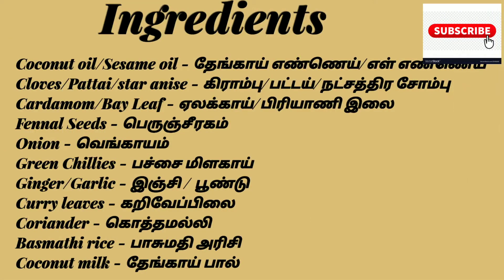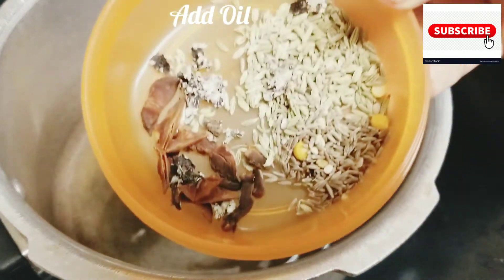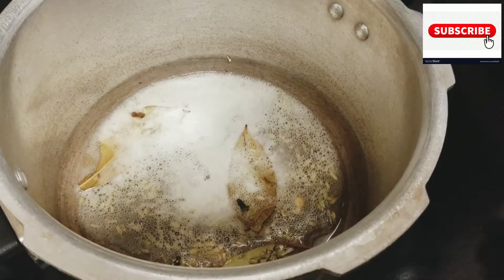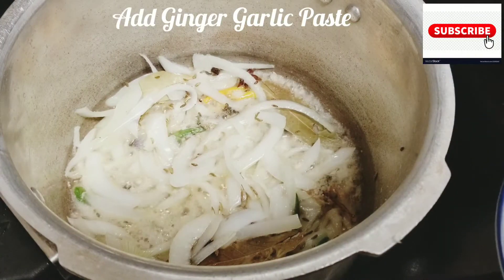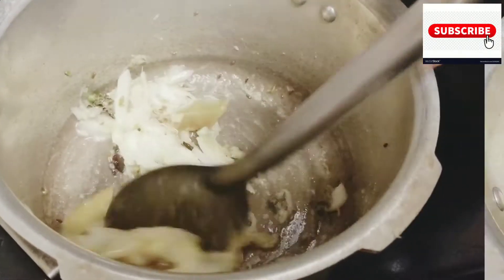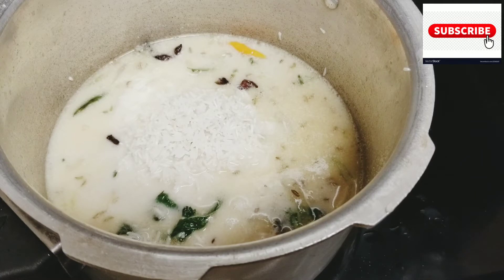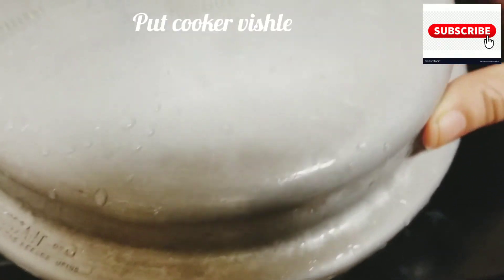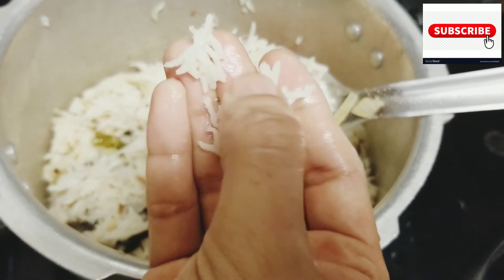Thengai Pal Satham in Tamil|how to make coconut milk rice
Thengai Pal Satham in Tamil|how to make coconut milk rice|Tamil Bhuvanam

Thengai pal rice - coconut milk rice making video uploaded. You can use all gravy for this rice.

Ingredients:
Coconut oil/Sesame oil - தேங்காய் எண்ணெய்/எள் எண்ணெய்
Cloves/Pattai/star anise - கிராம்பு/பட்டய்/நட்சத்திர சோம்பு
Cardamom/Bay Leaf - ஏலக்காய்/பிரியாணி இலை
Fennal Seeds - பெருஞ்சீரகம்
Onion - வெங்காயம்
Green Chillies - பச்சை மிளகாய்
Ginger/Garlic - இஞ்சி / பூண்டு
Curry leaves - கறிவேப்பிலை
Coriander - கொத்தமல்லி
Basmathi rice - பாசுமதி அரிசி
Coconut milk - தேங்காய் பால்

Channel name: Tamil Bhuvanam